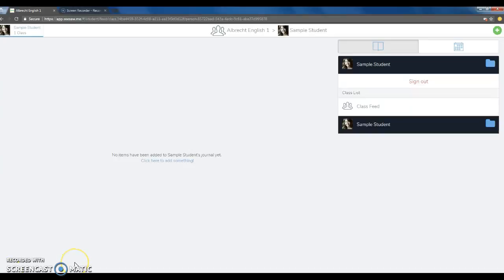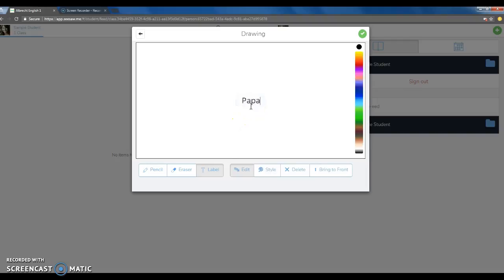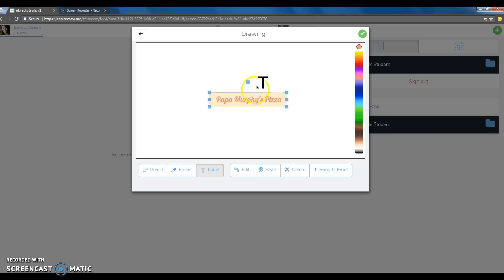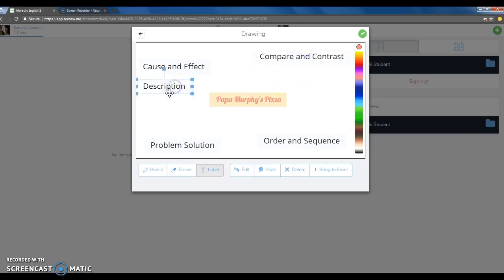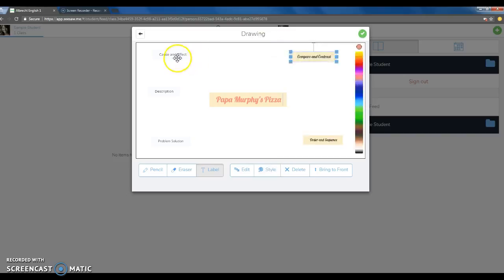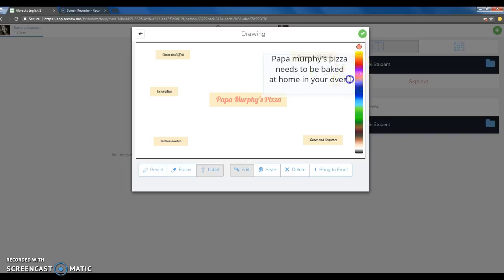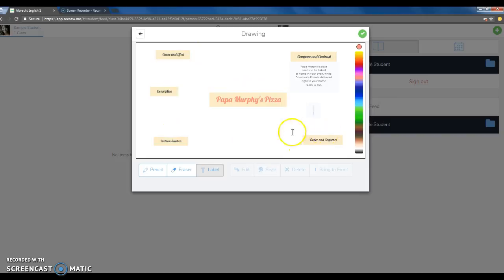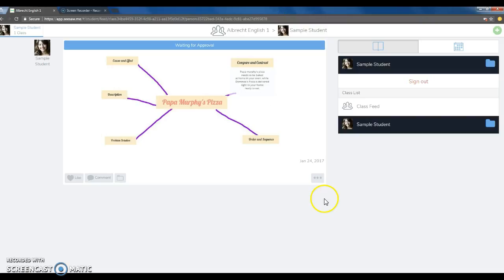How to create a drawing in Seesaw (student)